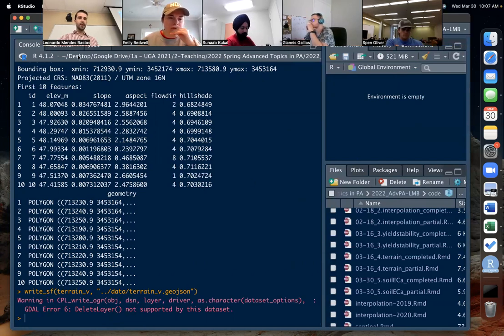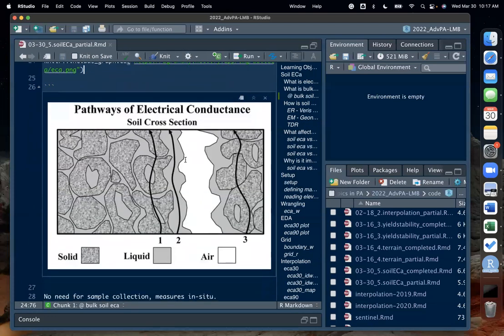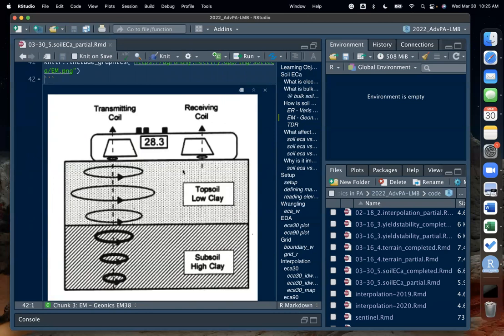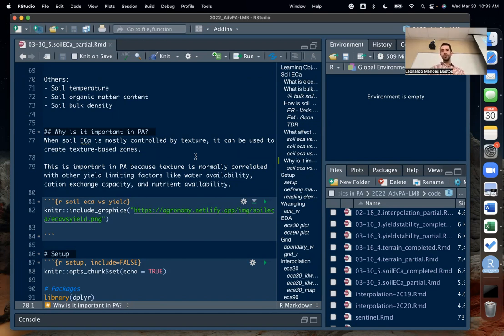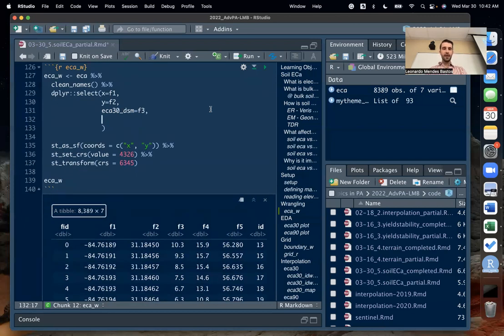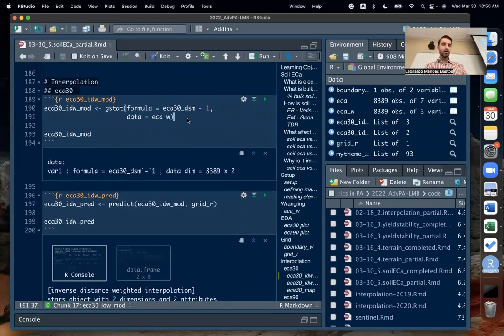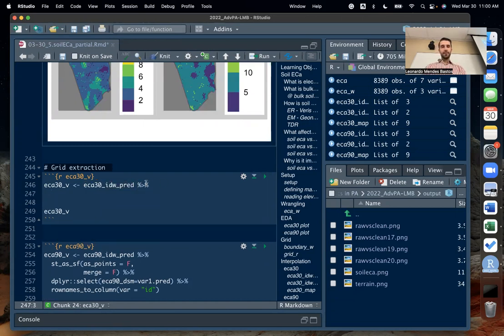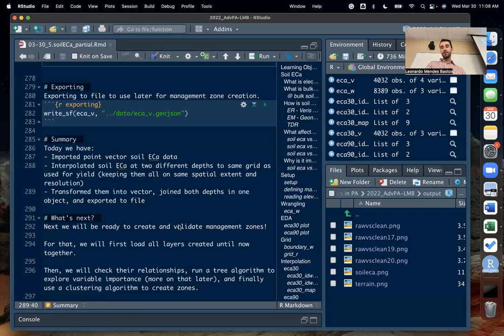Mar 30 - Soil ECa - Advanced topics in precision ag @ UGA.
Soil electrical conductivity: theory and practice.

Agenda and chapter timestamps below:
00:00